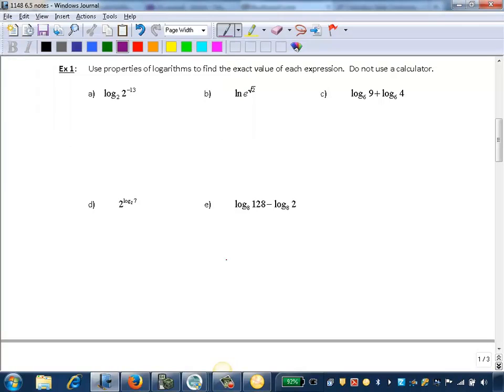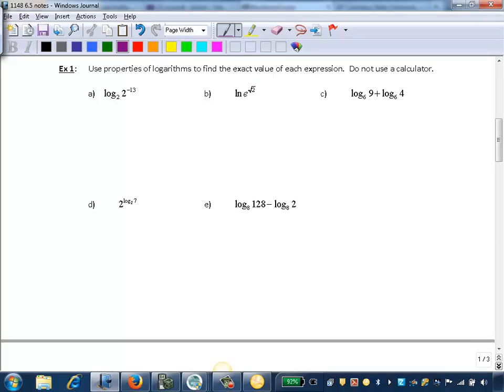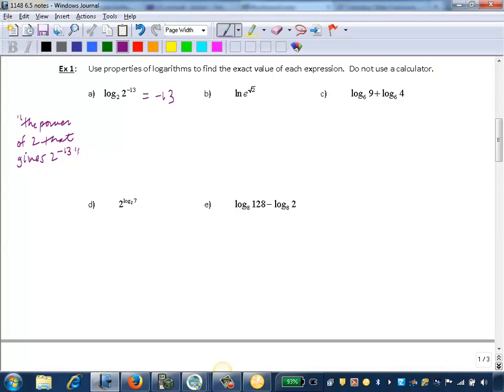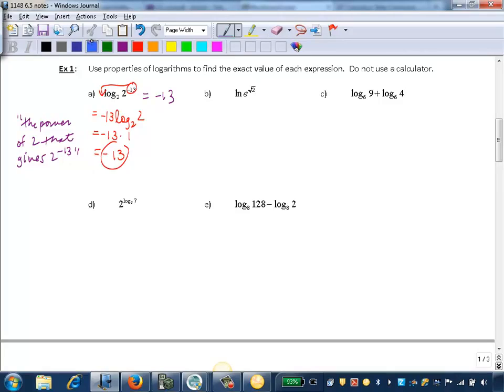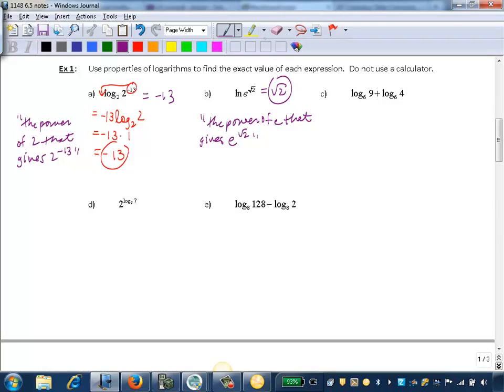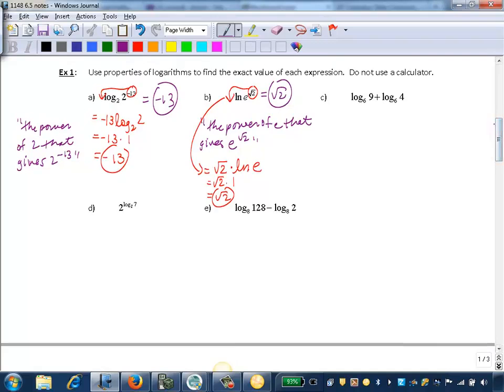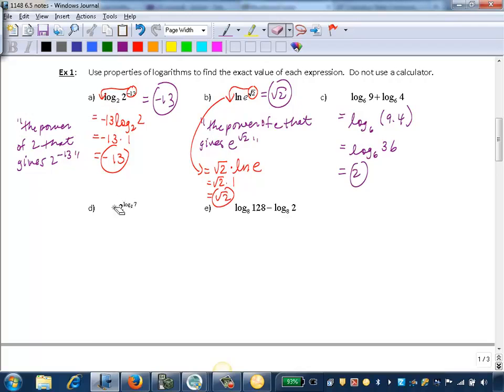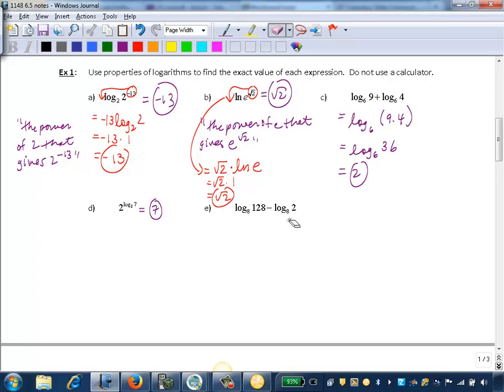Properties of Logarithms Ex 1